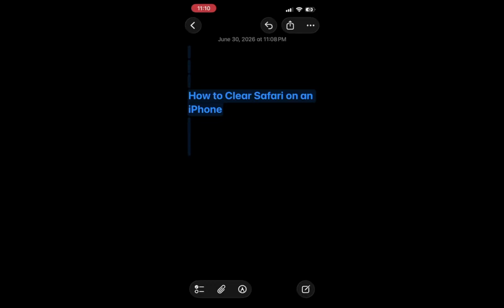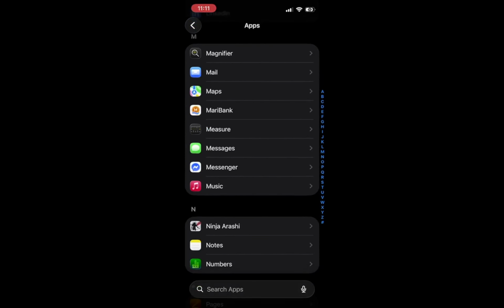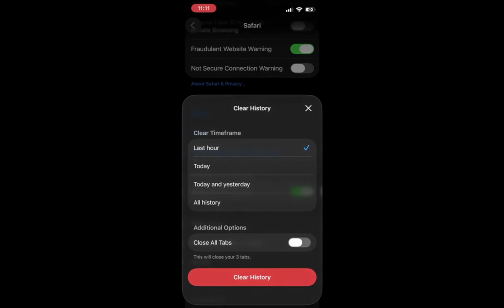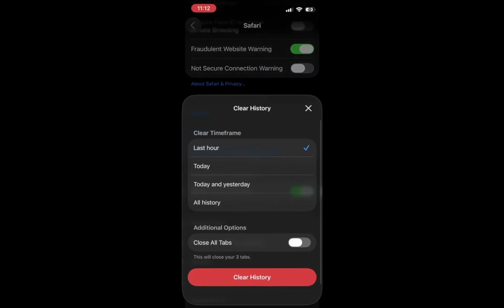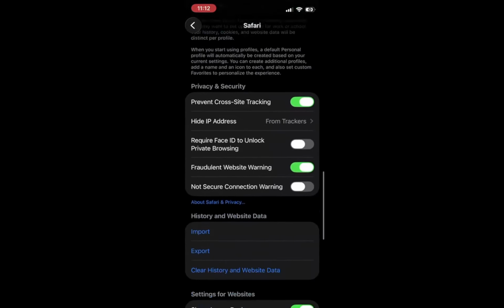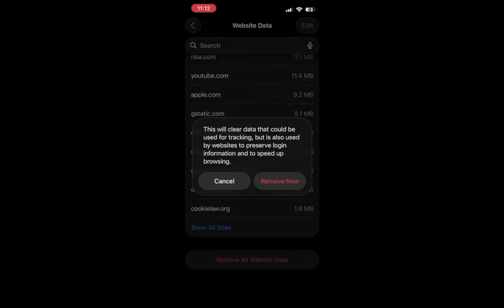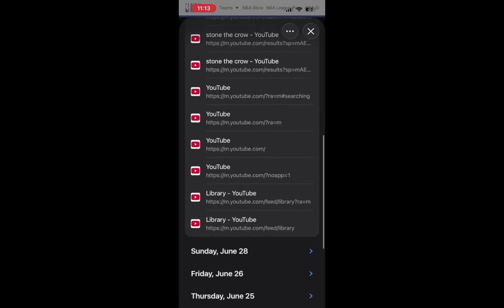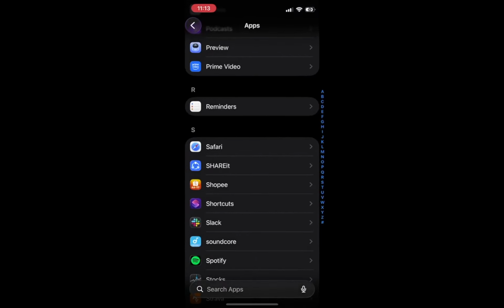How to Clear Safari on an iPhone [2026 Full Guide]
How to Clear Safari on an iPhone

Struggling to clear your browsing data on Safari? In this comprehensive tutorial, we’ll walk you through the steps to clear Safari on your iPhone and enhance your browsing experience. Whether you're looking to boost performance or protect your privacy, clearing your history, cookies, and cache can make a significant difference.

We’ll cover everything from accessing the Settings app to selecting the right options tailored to your needs. You’ll learn how to clear specific website data while keeping your browsing history intact and how to remove specific entries from your history. Plus, we'll discuss the implications of iCloud Safari on your devices. With our easy-to-follow instructions, maintaining your iPhone’s privacy and performance has never been easier! Make sure to watch until the end for handy tips and additional insights.

clear Safari, iPhone tips, privacy settings, browsing history, remove cookies, iPhone tutorial, Safari settings, browser performance, clear cache, Apple devices, website data, manage history, mobile privacy, iCloud Safari, iPhone help